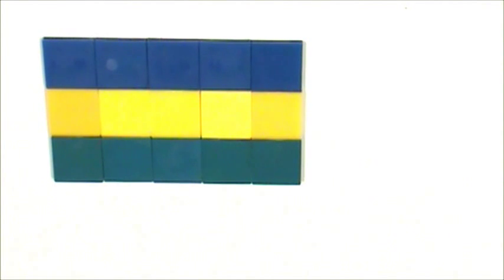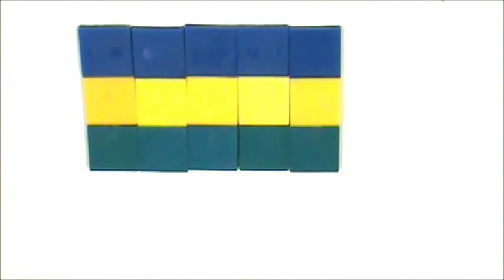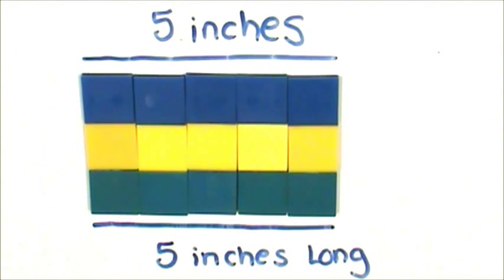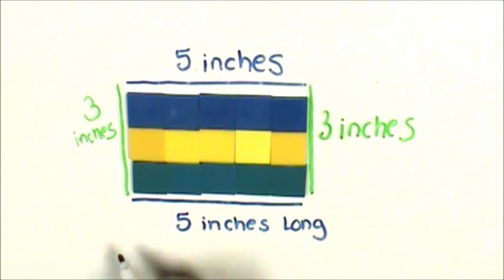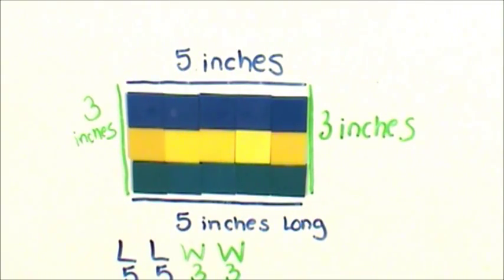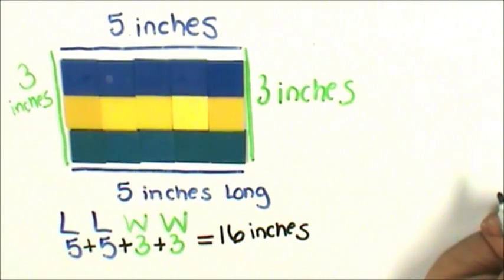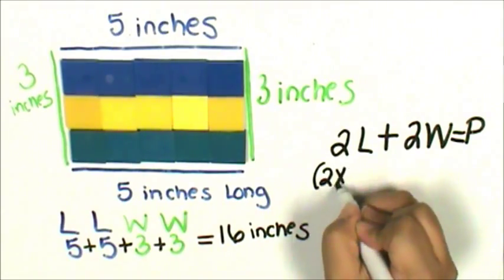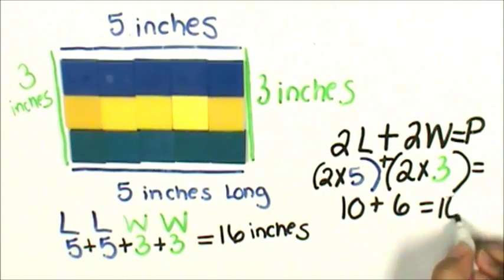Perimeter Formula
This video models how to use square inch tiles to determine the formula for perimeter.